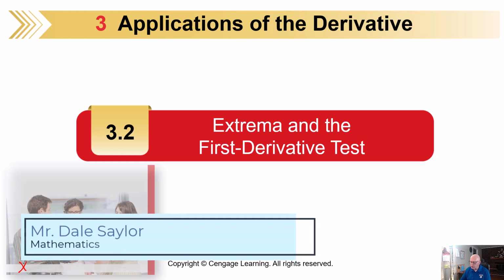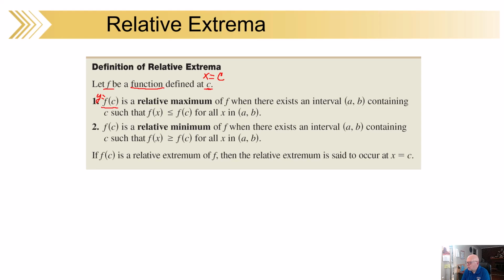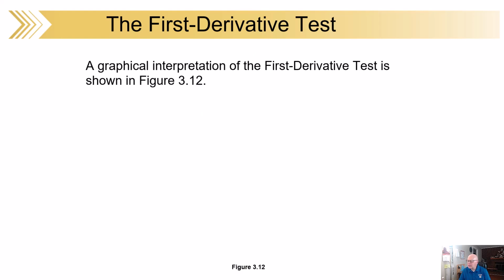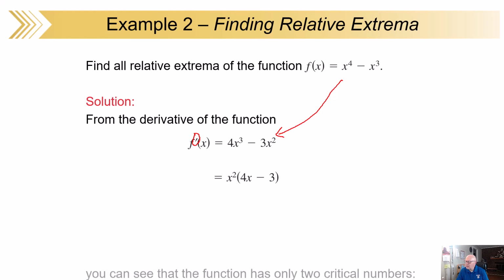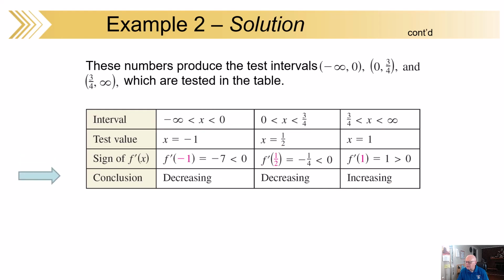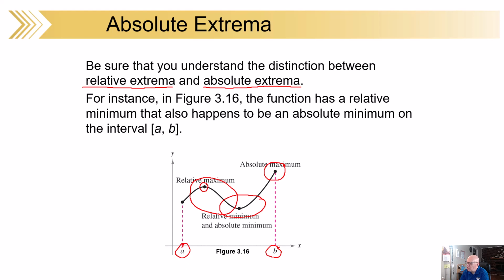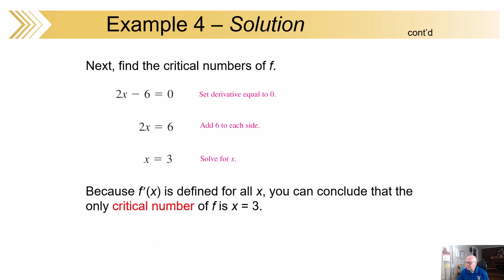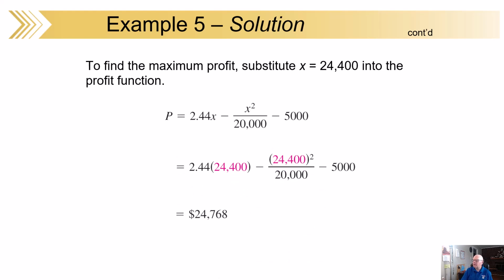Lesson for 3 2 Extrema and the First Derivative Test ver 03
Recognize the occurrence of relative extrema of functions.
Use the First-Derivative Test to find the relative extrema of functions.
Find absolute extrema of continuous functions on a closed interval.
Find minimum and maximum values of real-life models and interpret the results in context.